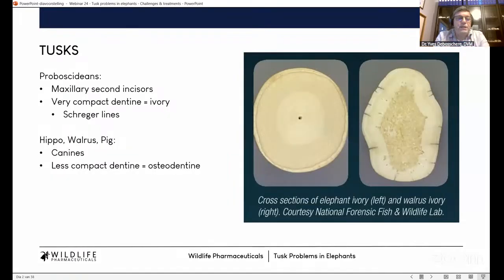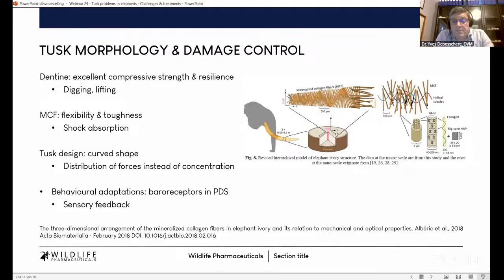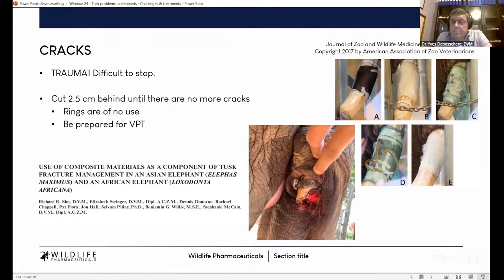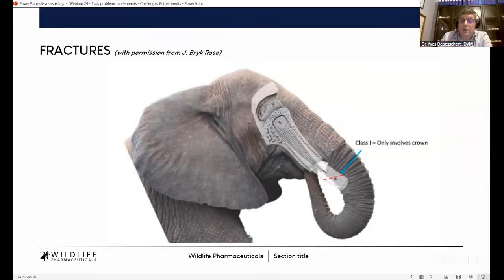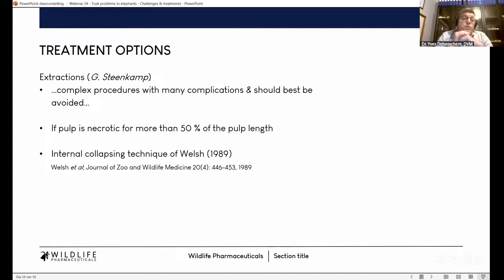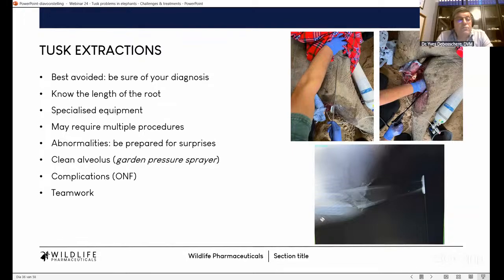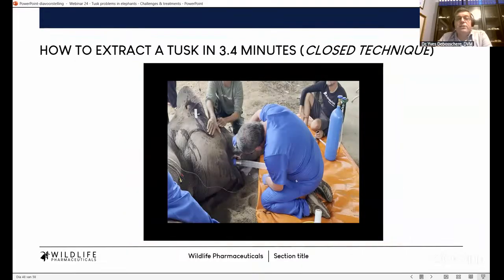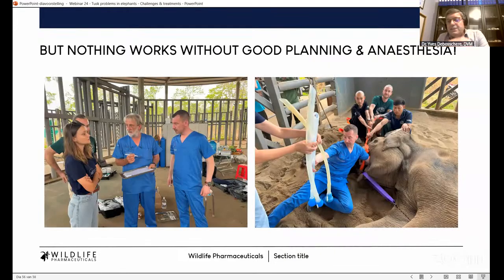Tusk Problems in Elephants: Challenges and Treatments